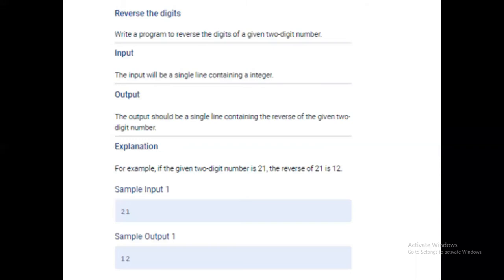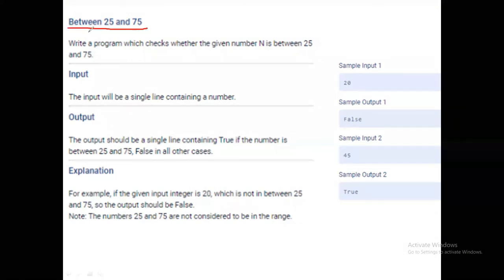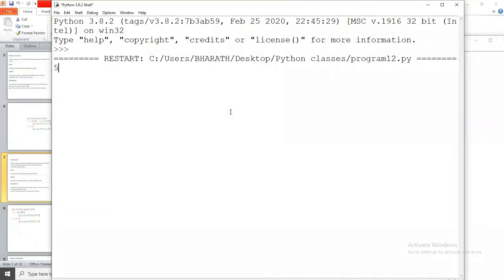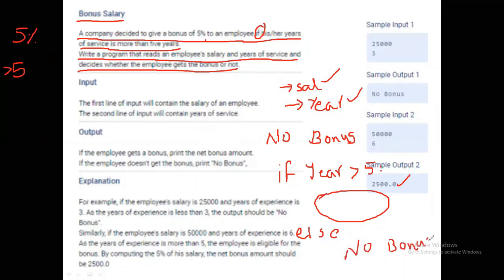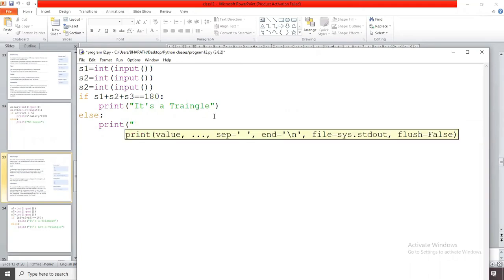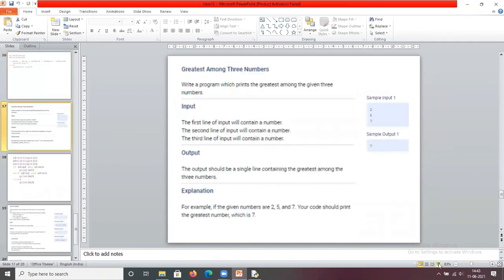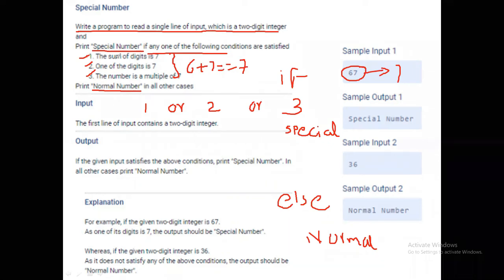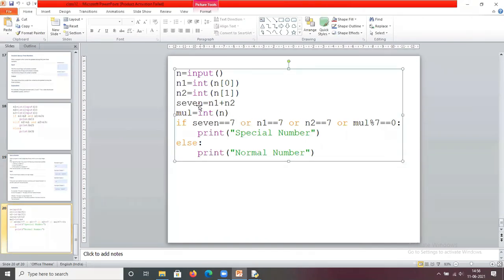Example Programs on Control Flow in Python 11-06-2021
Example Programs